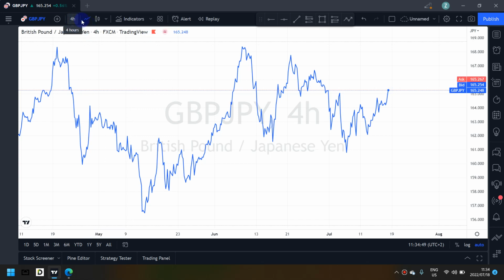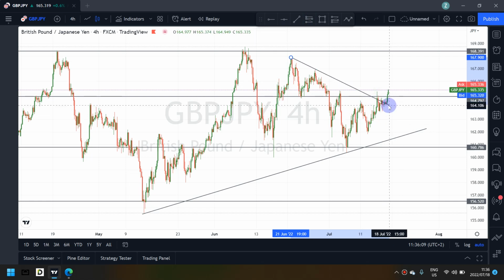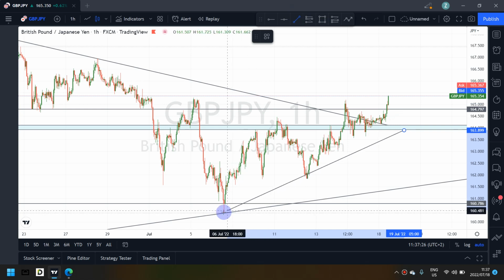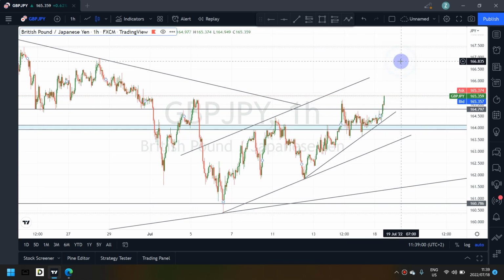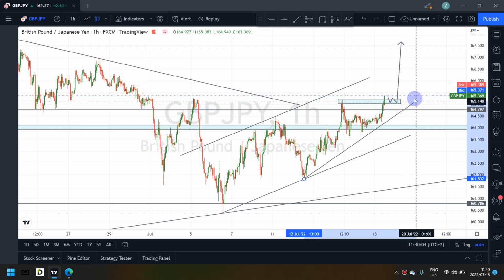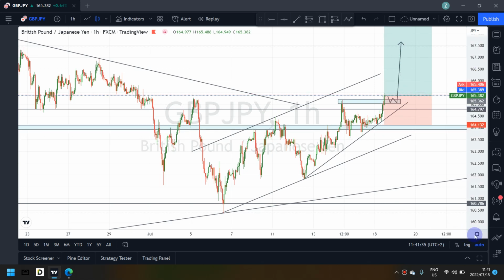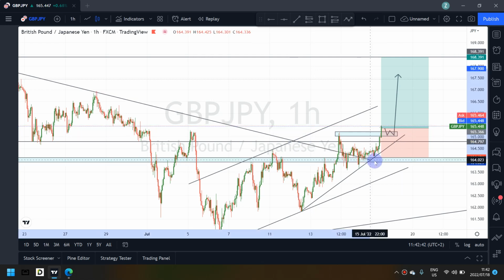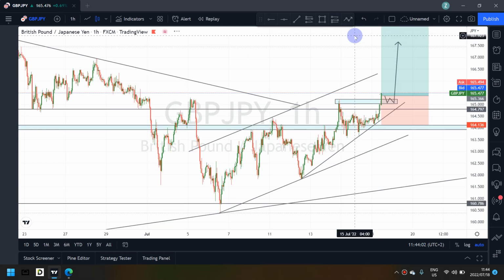LIVE Forex Analysis || GBPJPY